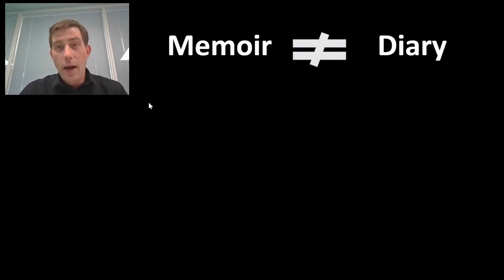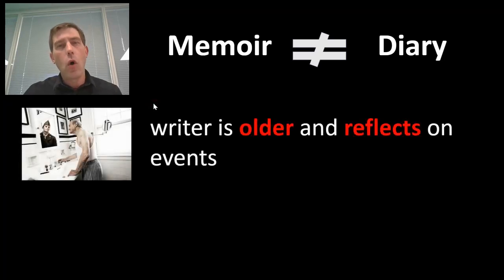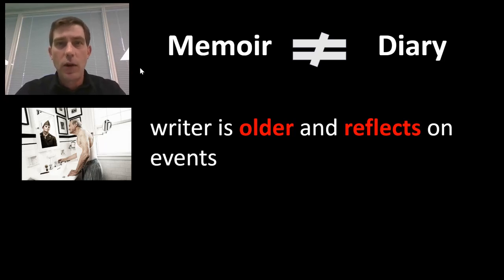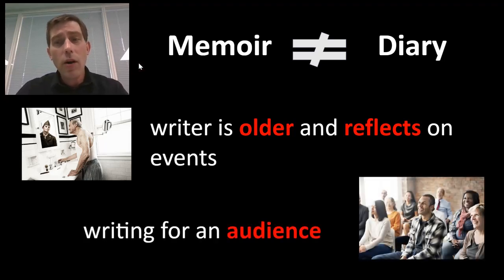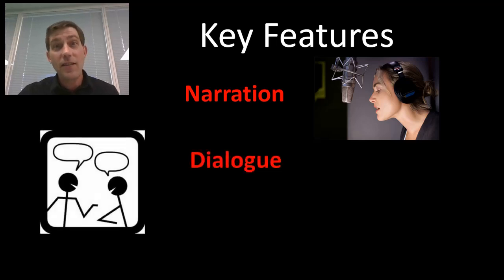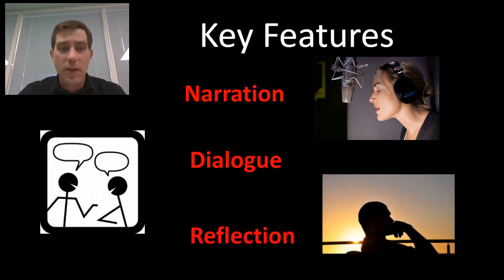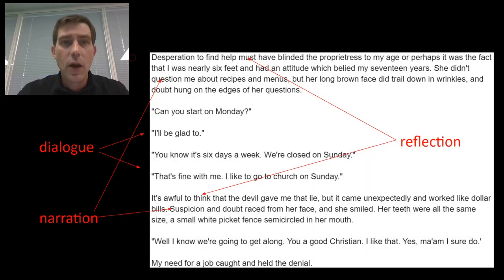Features of a Memoir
Memoir features to write or identify that text type.